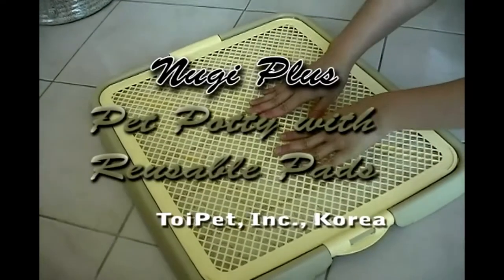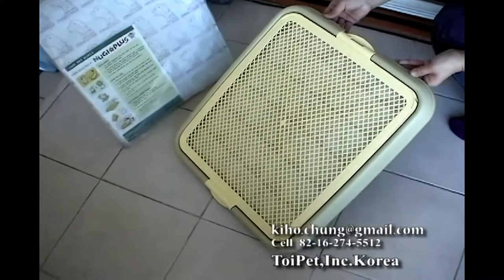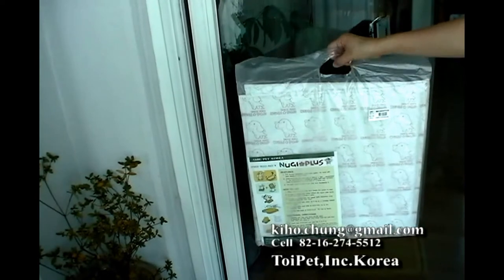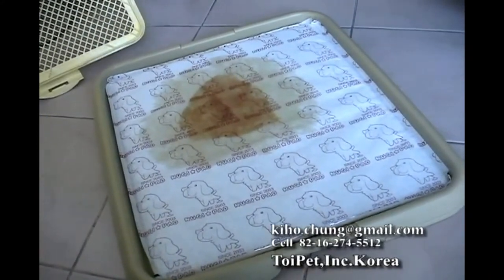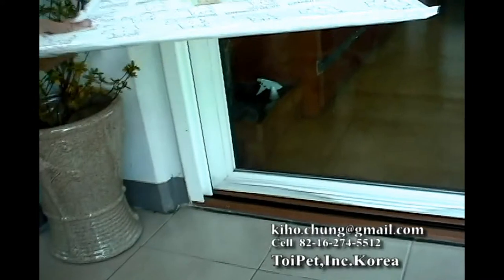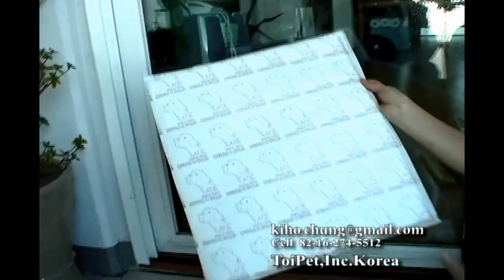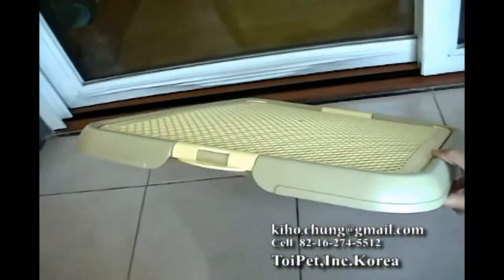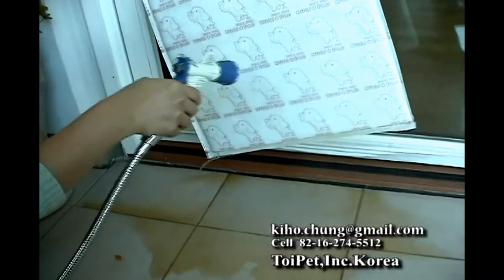Demo of Puppy Potty NugiPlus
Puppy Potty, NugiPlus is quite an innovative Puppy Potty training tool for housebreak your puppy.

The principle is that, the little smell left in the Wee Pad laid in the Pet Potty,NugiPlus, attracts your puppy to it when he/she pees next time.

Wee Pad could be reused for more than a month and it is quite cost-efficient way too for fast Puppy Potty training of your dog.

The crucial point that makes the Potty NugiPlus distinguish itself definitely from other Puppy toilet training tools is that its wee pad, the patented specially-treated absorbent, could be used repeatedly well over 60 times.

Assuming that your puppy pees 3~4 times every day, you could use the wee pad for more than a month.

The patented wee pad is made of non woven fabric, synthetic cotton and polyethylene, which is the outcome of sophisticated engineering developed together with a largest Korean chemical company.